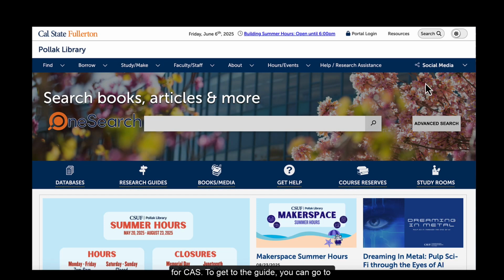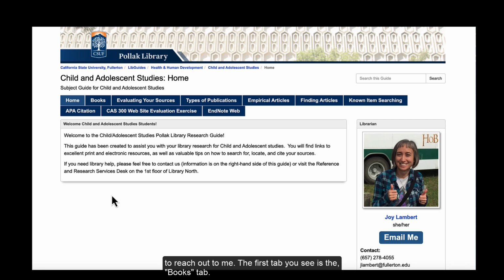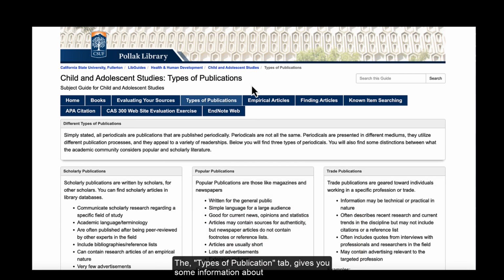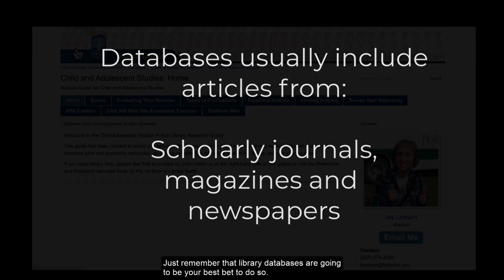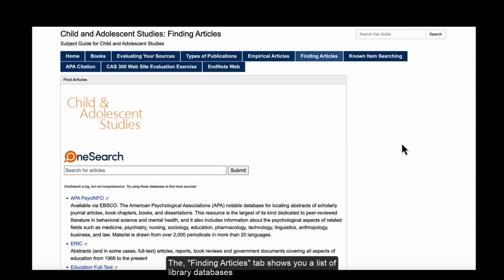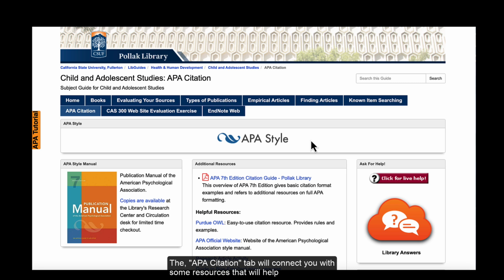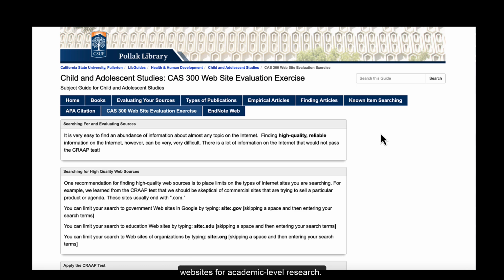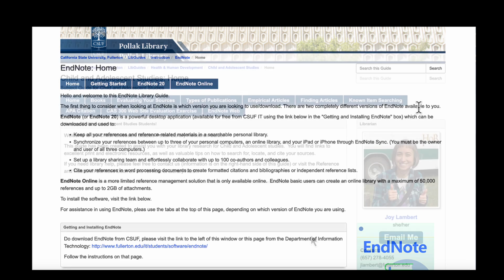An Introduction to Pollak Library's Child & Adolescent Studies Guide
This video is a quick tour of Pollak Library's online CAS guide.